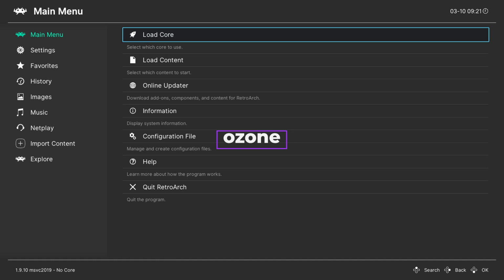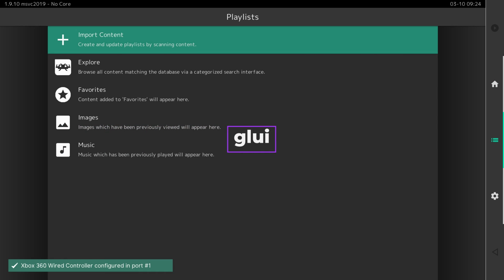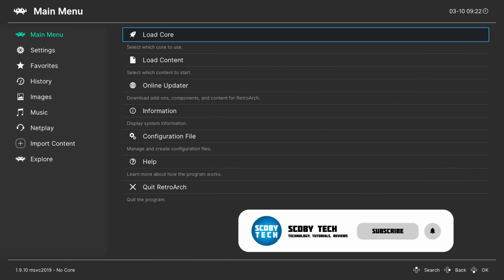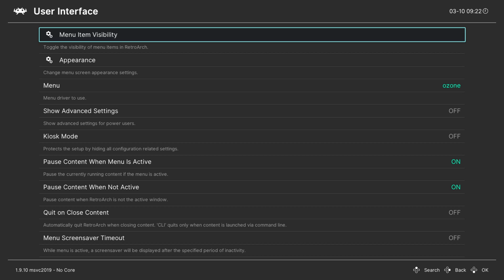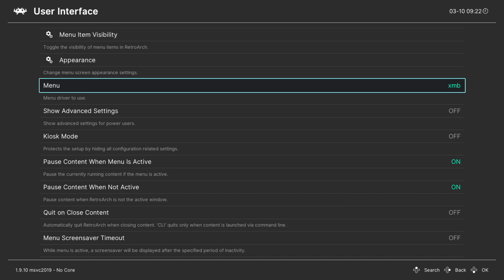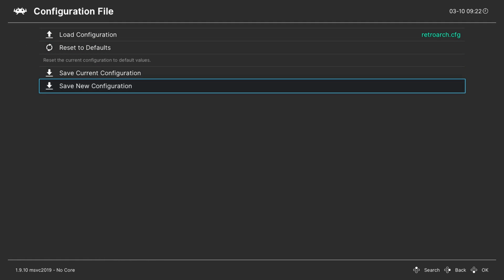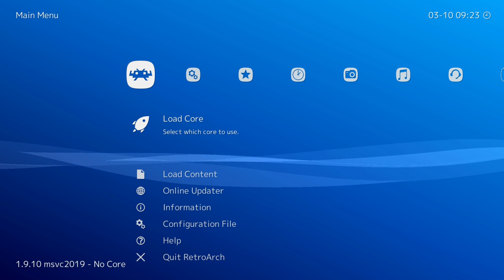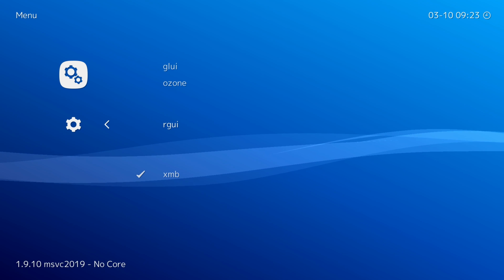Change Retroarch UI Style on Xbox Series S/X!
Hey, guys, my name is Scoby Tech and in today's video, I am going to be showing you how to change Retroarch UI styles on your Xbox Series S and X!

Xbox Series Controller:
Amazon US
Amazon UK

Xbox Series X:
Amazon US
Amazon UK

Xbox Series S:
Amazon US
Amazon UK

2tb External HDD:
Amazon US
Amazon UK

0:00 Intro and Styles
0:31 How to change Retroarch UI
1:50 Channel Memberships
2:02 Outro